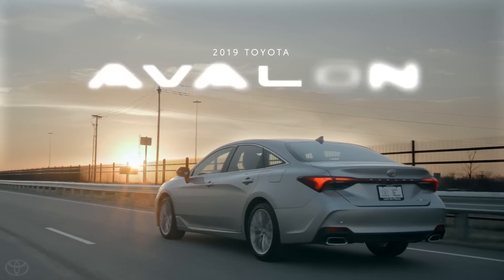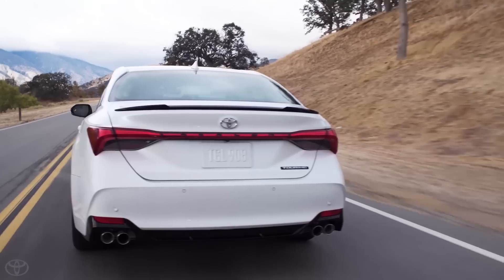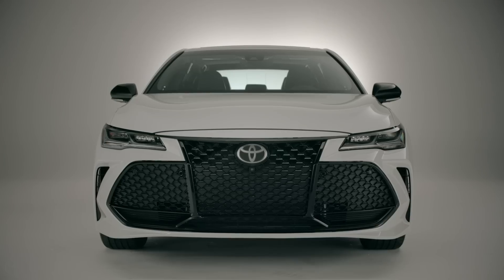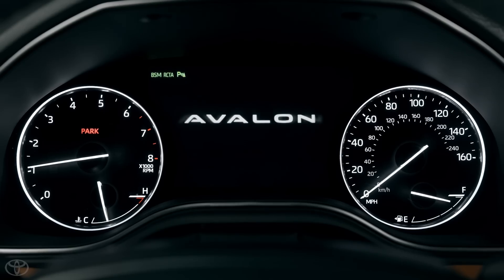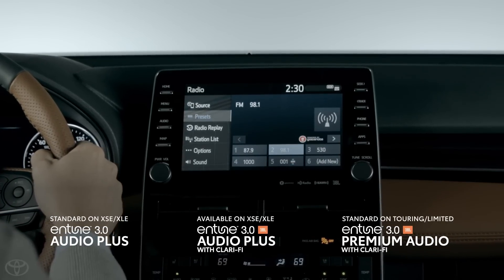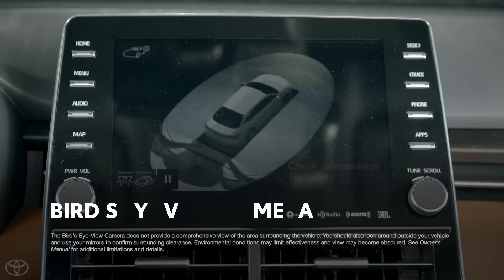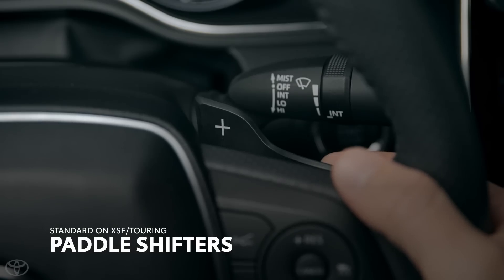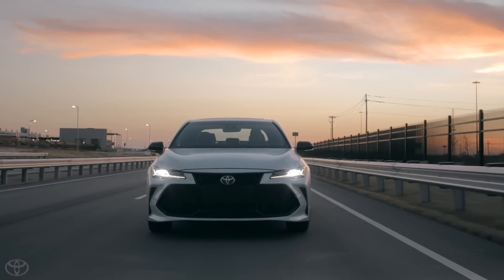2019 Toyota Avalon: Walkaround & Features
Watch to learn about the all-new 2019 Toyota Avalon.